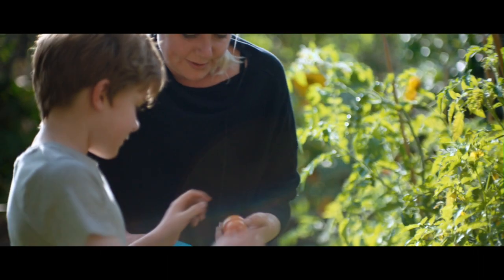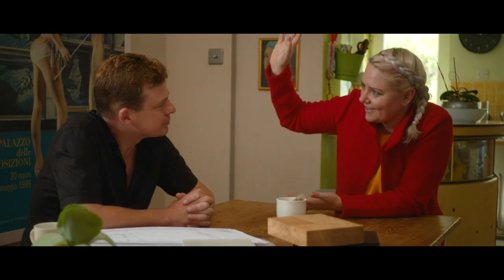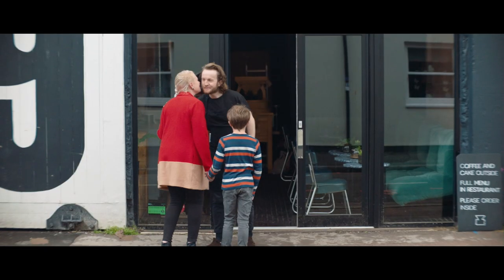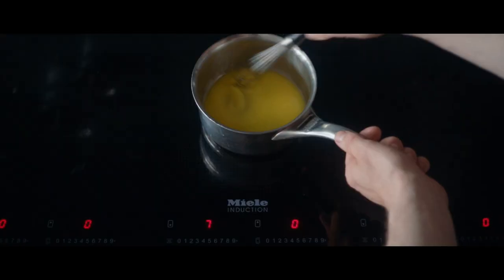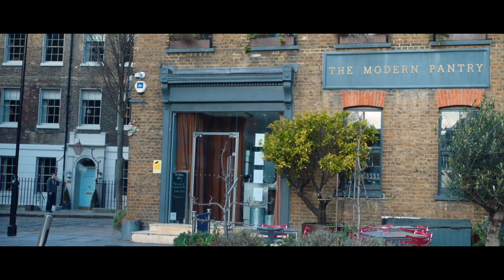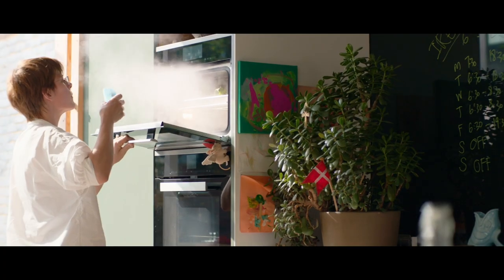Miele Chef Inspired Kitchens Series 2 Trailer 2018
Follow the journey of passionate home chefs, Laura and Dan, as they embark on their kitchen renovation and visit professional chefs, Anna Hansen MBE, of The Modern Panty, and Douglas McMaster, of Silo and CUB, to discover cooking appliances that will enable them to achieve exceptional results at home.

Thinking of starting a kitchen project of your own? Why not join us at one of our Taste for Design sessions where our experts will help you to discover which Miele appliances will best suit you and your kitchen space, while preparing you a delicious five-course meal.

Location Credits:  The Modern Pantry, Clerkenwell. Silo, Brighton.